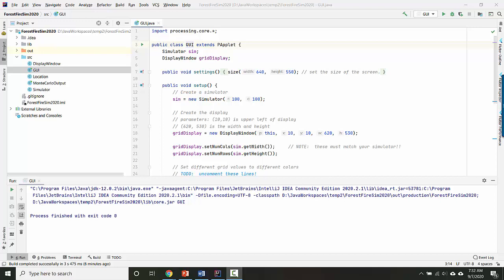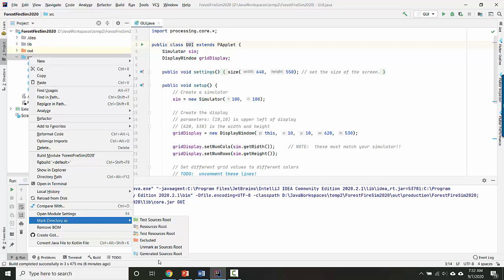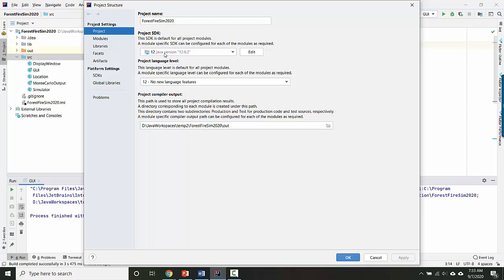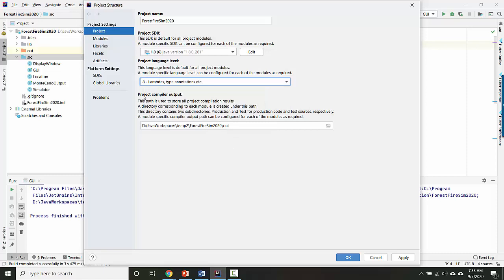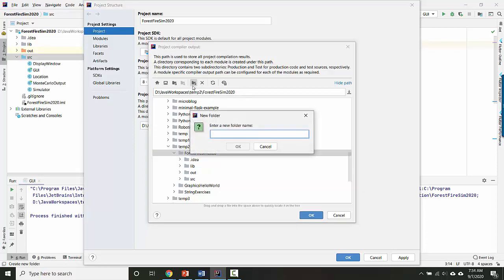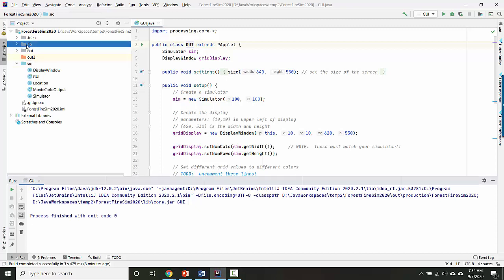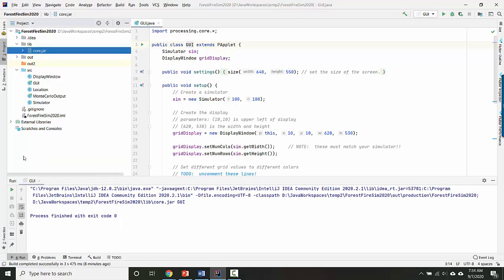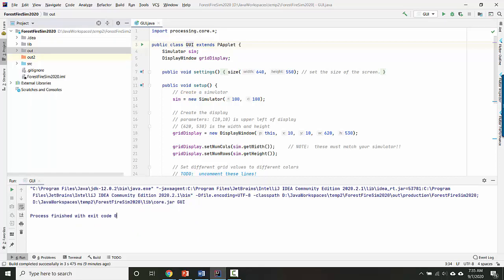Configure your intelliJ project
A few things to check in your project configuration